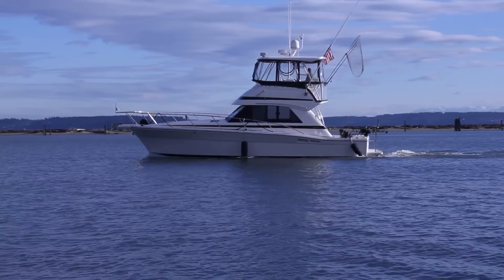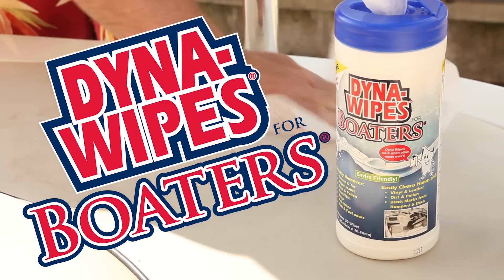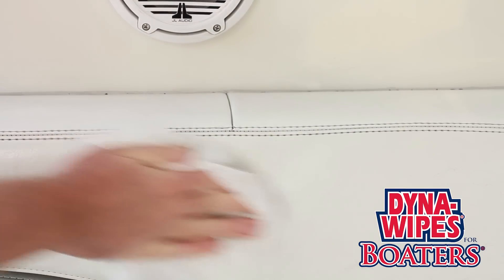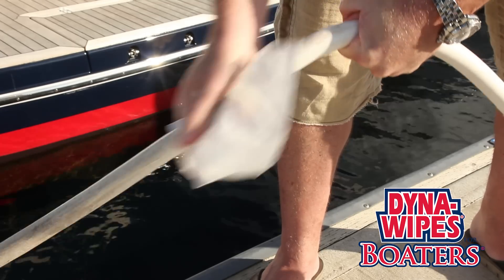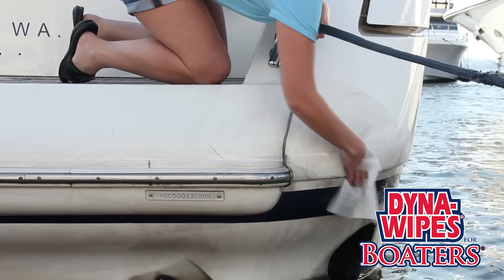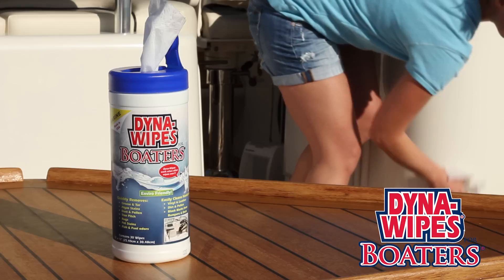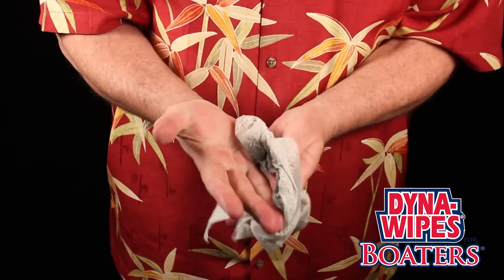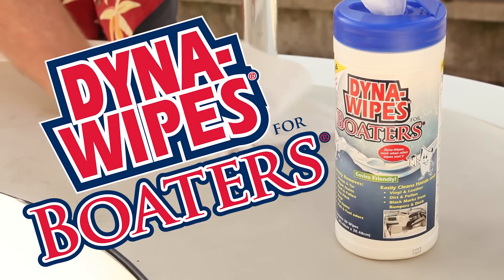Dyna-Wipes for Boaters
Promo for cleaning wipes for boats